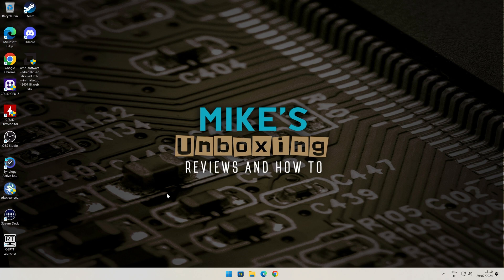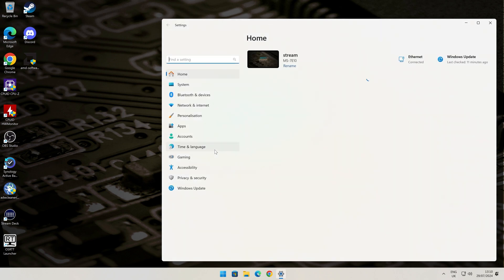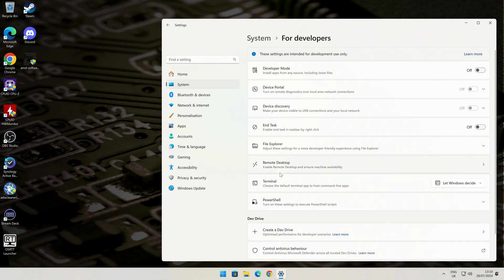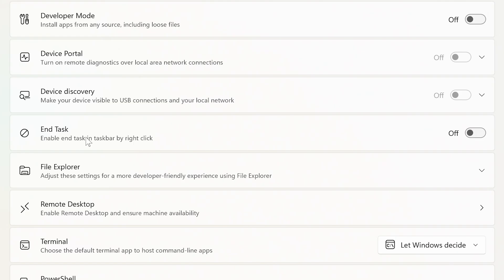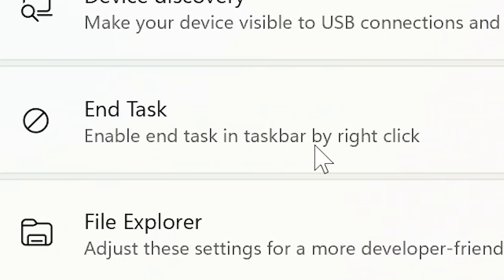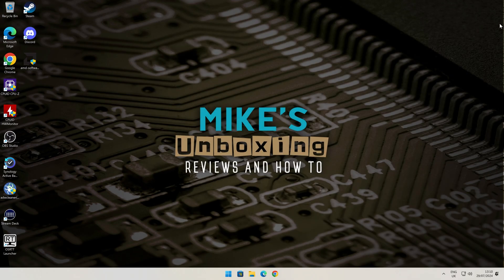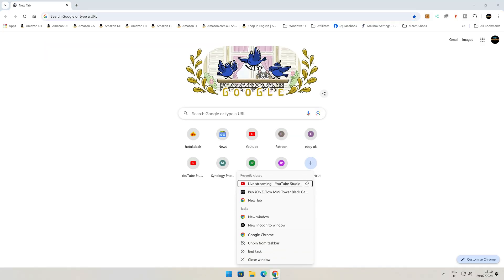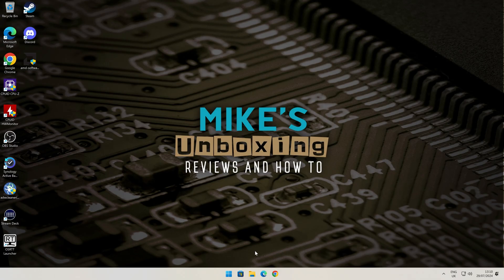Add END TASK Right Click Option To Your Windows 11 Taskbar Apps & Programs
how to easily Add END TASK to the right click option on your Windows 11 Taskbar Apps and Programs.
How to Enable 'End Task' in Taskbar by Right-click to Close Apps in Windows 11
This is a simple way to shutdown unresponsive Windows programs or applications without having to use ALT CTRL & DEL
Go to the Windows settings cog and choose System, then scroll down to delevoper or developer settings and then scroll down to add end task.
Easy!

You might need a new mouse mat now - go buy a new one!